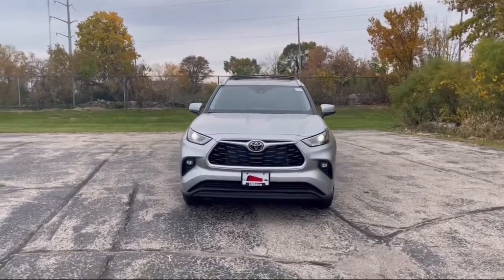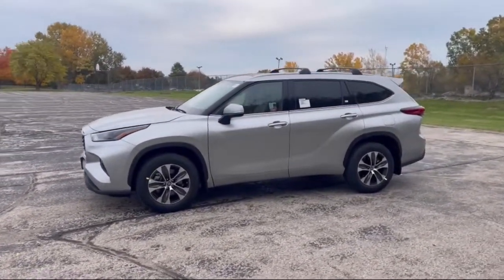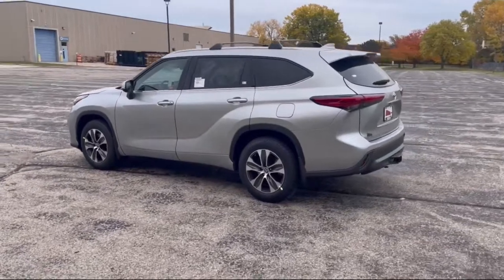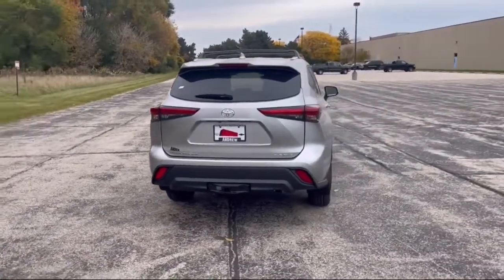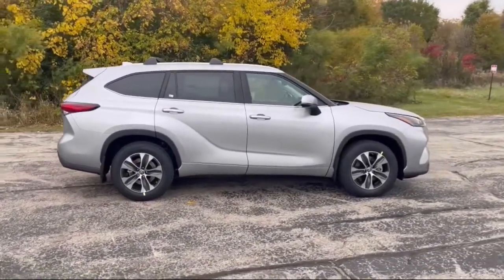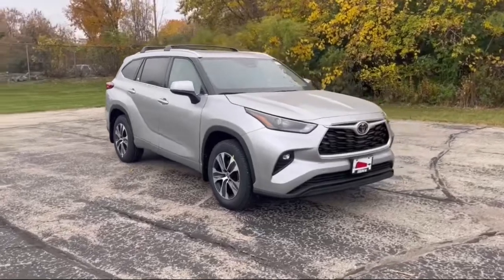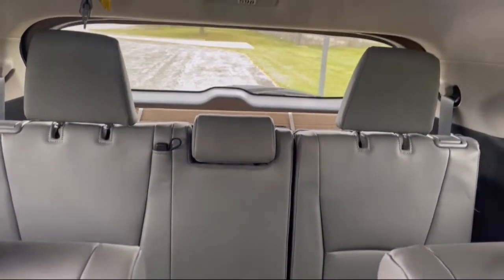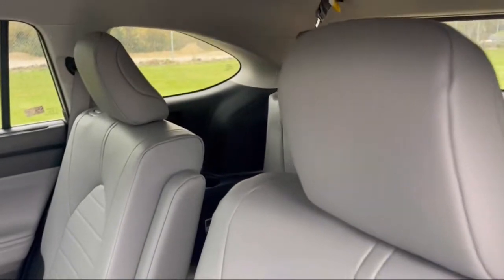2022 Toyota Highlander Milwaukee, Shorewood, Brown Deer, Brookfield, Menomonee Falls, WI 42402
Celestial Silver Metallic New 2022 Toyota Highlander XLE available in Milwaukee, Wisconsin at Andrew Toyota. Servicing the Shorewood, Brown Deer, Brookfield, Menomonee Falls, WI area.

Andrew Toyota
1620 West Silver Spring Drive

Recent Arrival! AWD.brbrbrCelestial Silver 2022 Toyota Highlander XLE AWD 20/27 City/Highway MPGbrbrDealer Install Options: Andrew Shield $895 brLoJack:$1095brTOYOTA WARRANTY: Basic Coverage: 36 months/36000 miles (all components other than normal wear and maintenance items). Powertrain Coverage: 60 months/60000 miles (engine transmission/transaxle front-wheel-drive system rear-wheel drive seatbelts and airbags). Rust-Through Coverage: 60 months/unlimited miles (corrosion perforation of sheet metal). * For complete details about Toyotas warranties please speak to a sales manager at Andrew Toyota.brbrbrHAVE YOU HEARD ABOUT TOYOTACARE? This vehicle purchase or lease includes ToyotaCare Toyotas no cost maintenance plan. **ToyotaCare covers normal factory scheduled service for 2 years or 25000 miles whichever comes first. 24-hour roadside assistance is also included for 2 years and unlimited miles. See Andrew Toyota staff for details and exclusions. Valid only in the continental U.S. And Alaska.